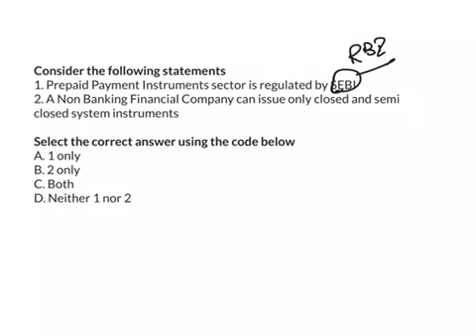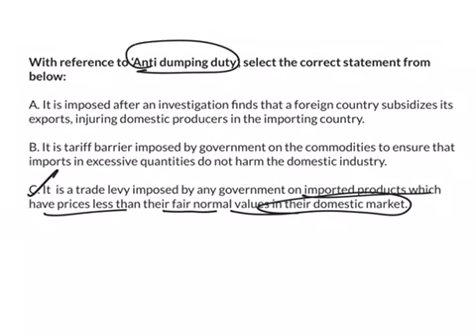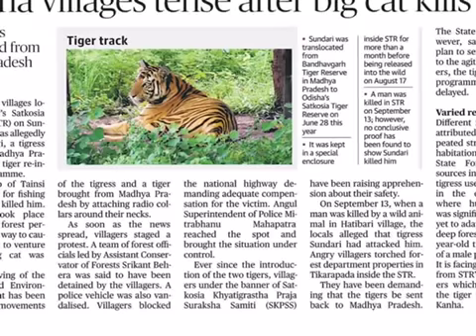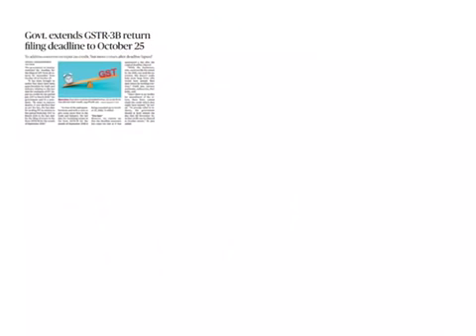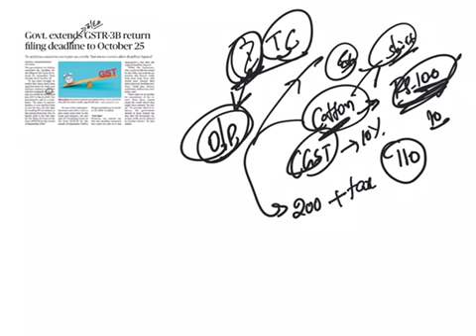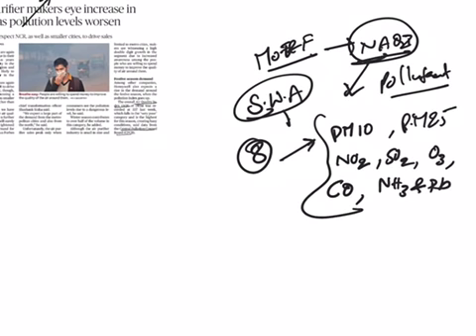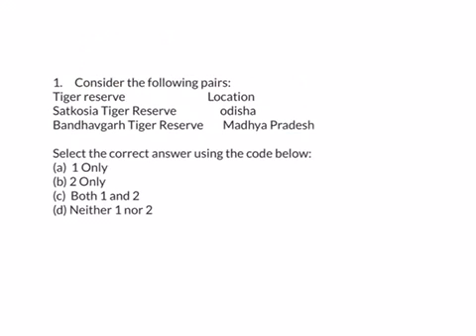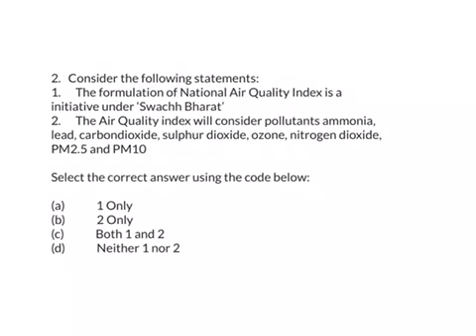UPSC CURRENT AFFAIRS FOR BEGINNERS | 22nd October 2018 CORE by La Excellence IAS - CivilsPrep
Today’s Topics:

National Disaster Management Authority
Tiger reserve
Archaeological Survey of India
Input tax credit
Air Quality Index
Central Pollution Control Board
Nonperforming assets
Minimum Support Price